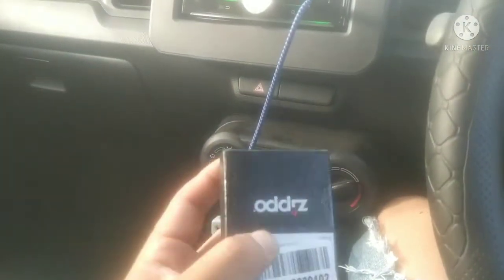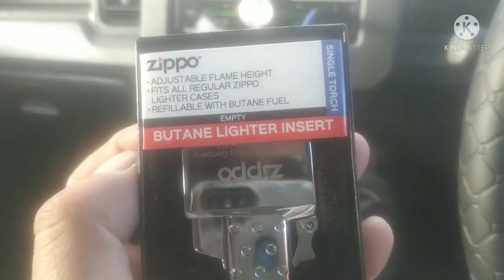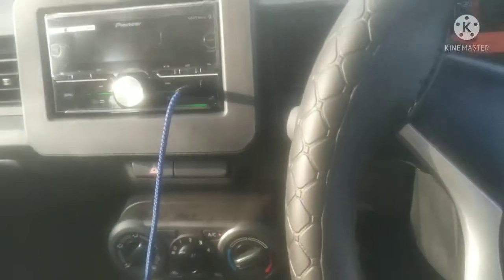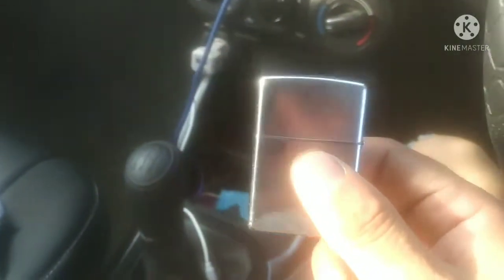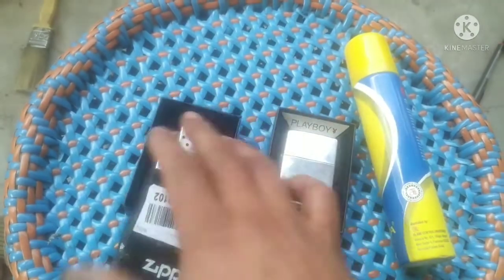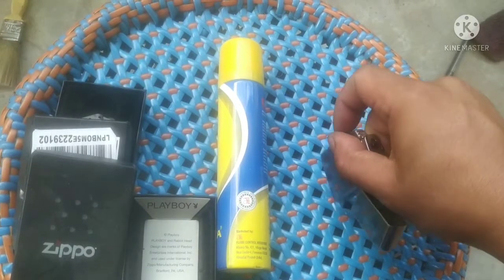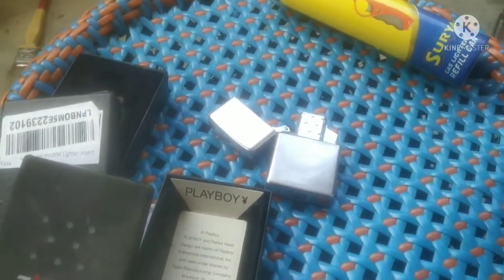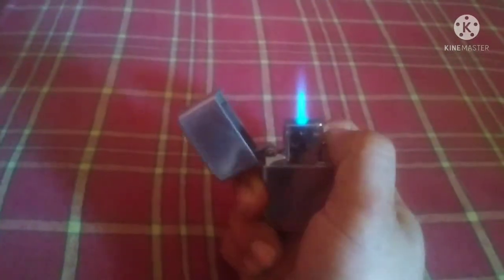ZIPPO BUTANE LIGHTER INSERT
unboxing zippo butane insert